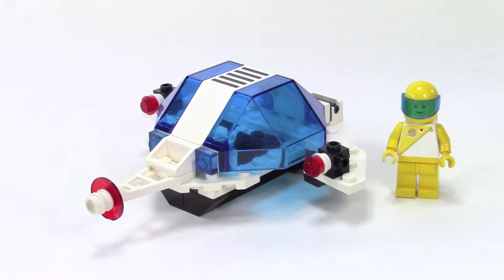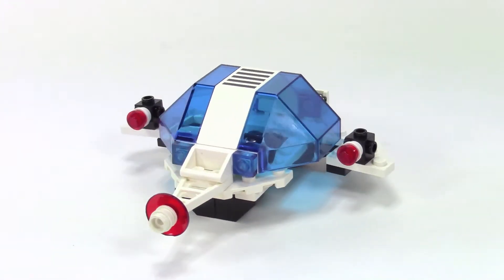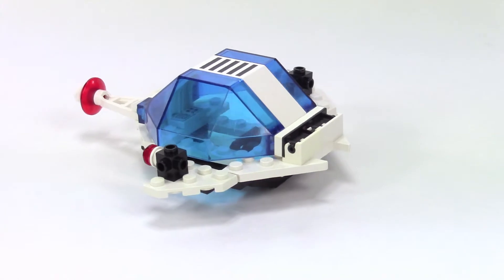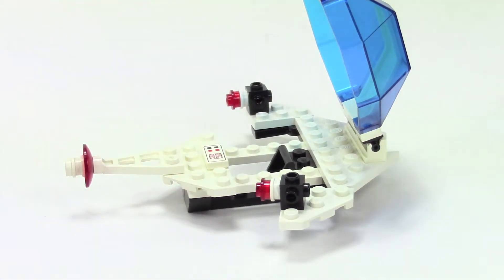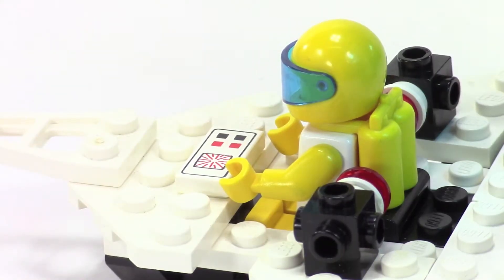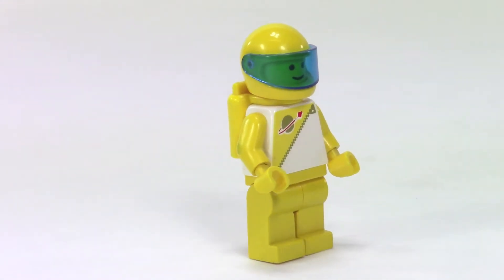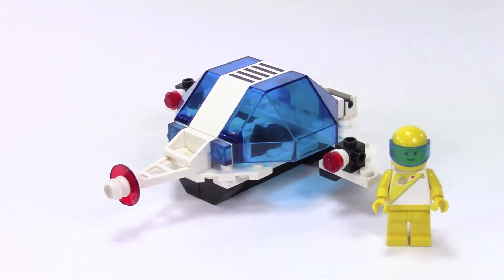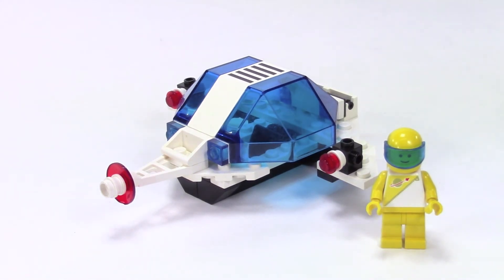LEGO Futuron Auxiliary Patroller Review! Set 6850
Rebel Builder reviews the LEGO Futuron Auxiliary Patroller! Set 6850 from 1989!